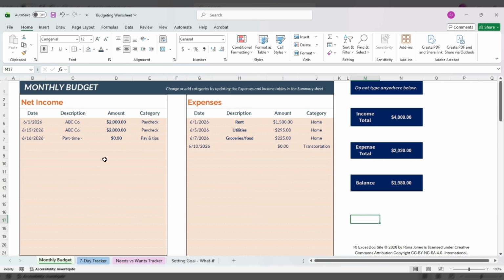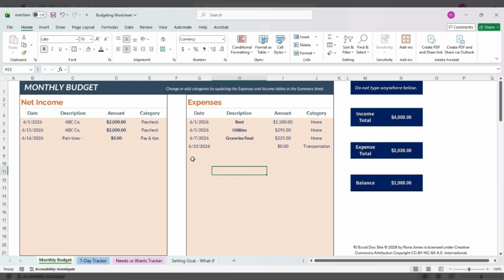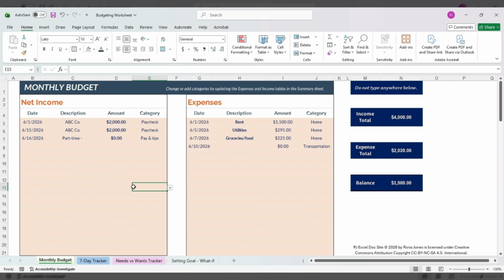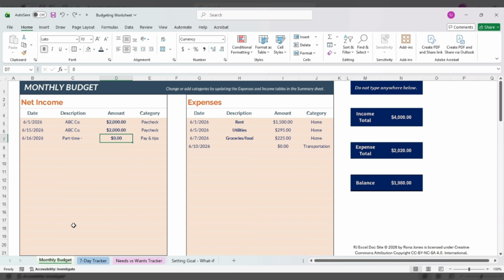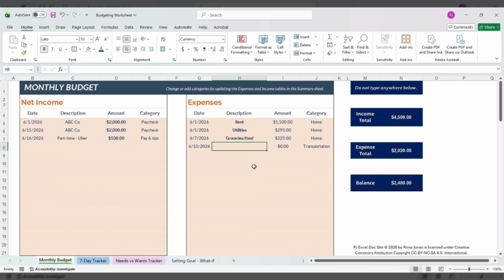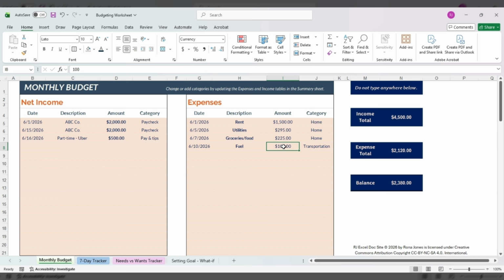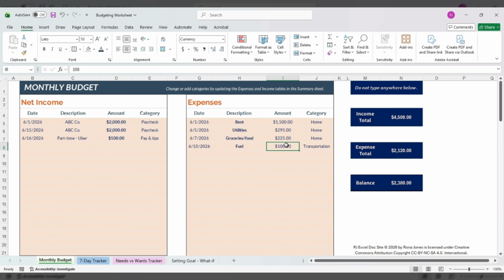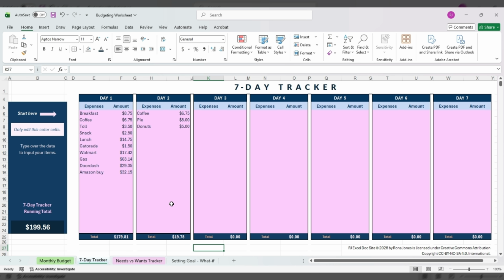Video Screencast Demo for Budget Worksheet v4